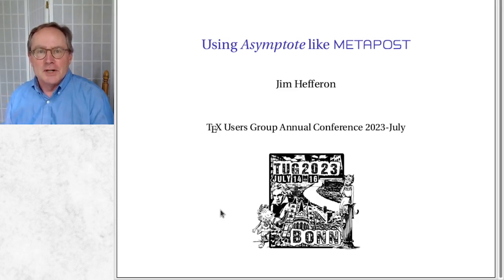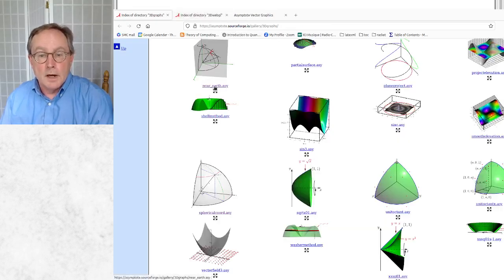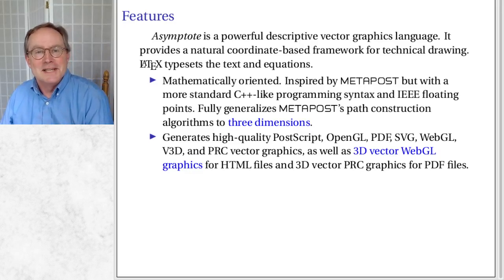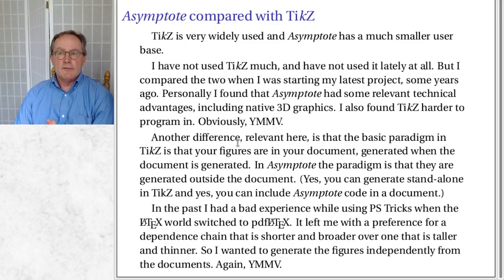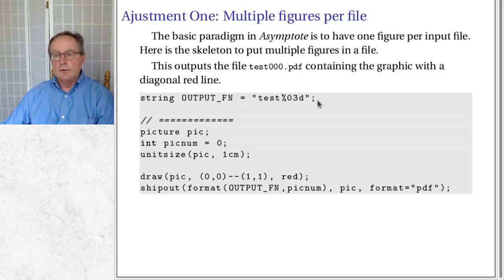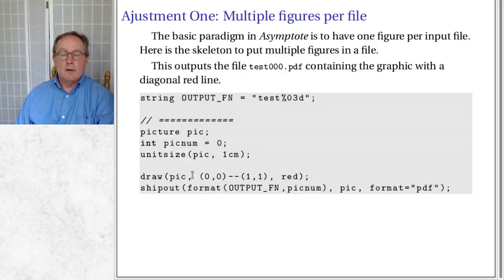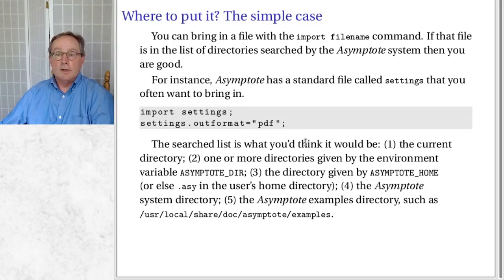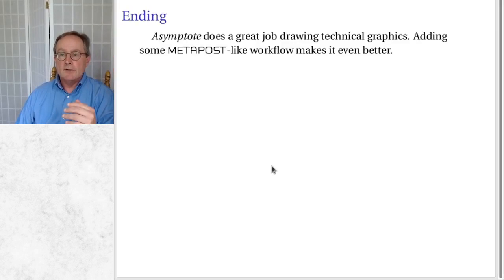Using Asymptote like MetaPost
This is a presentation for the TeX Users Group's 2023 meeting.

Asymptote is a descriptive vector graphics language for technical drawing that fits very well with TeX, LaTeX, and friends. I discuss a couple of workflow things that a beginner to this system who is coming from MetaPost might like, in particular using a single source file to output many related graphics.